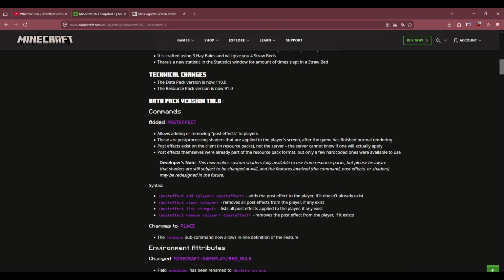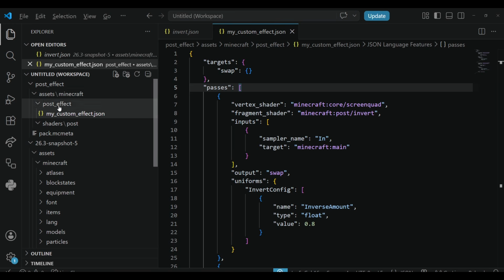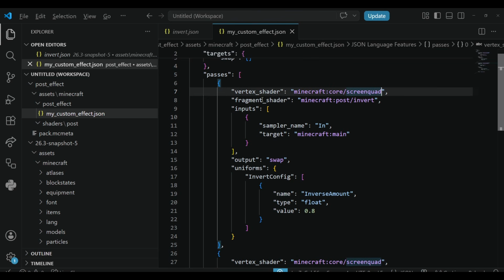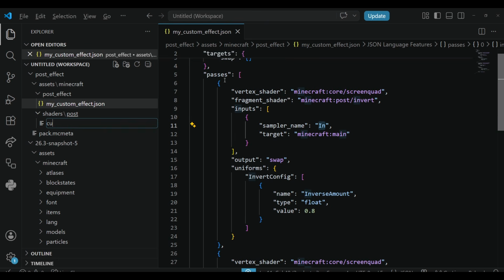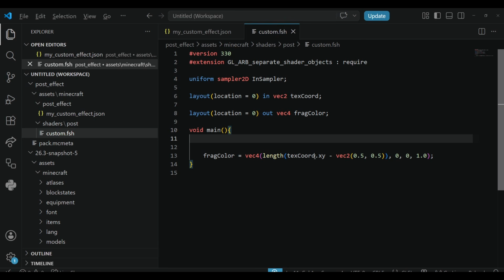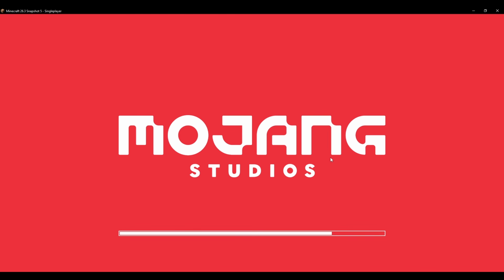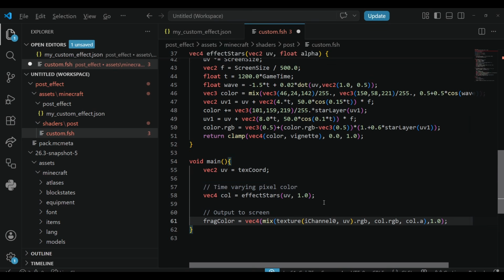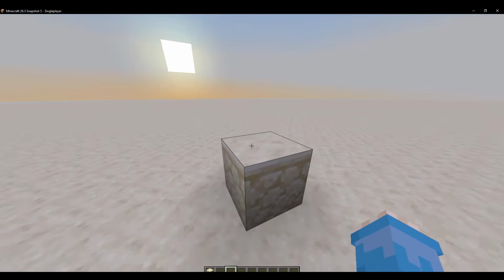Vanilla Shader Tutorial: How to use the /posteffect command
A beginner tutorial on how to use the command and make new post shaders.